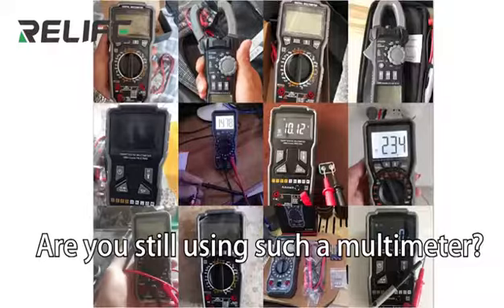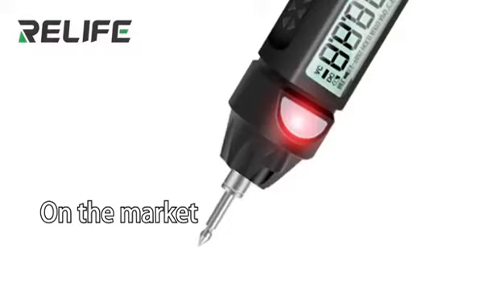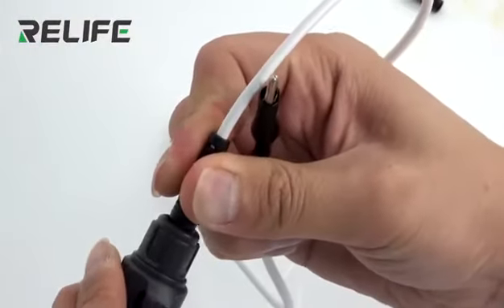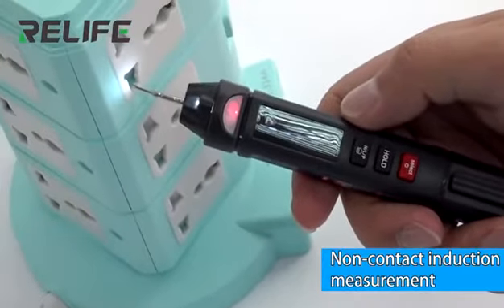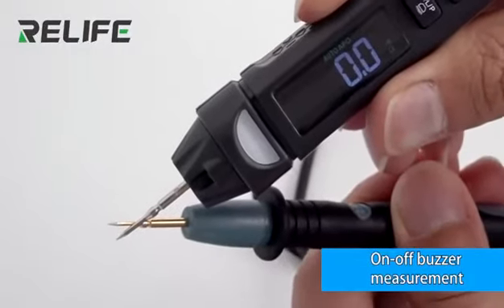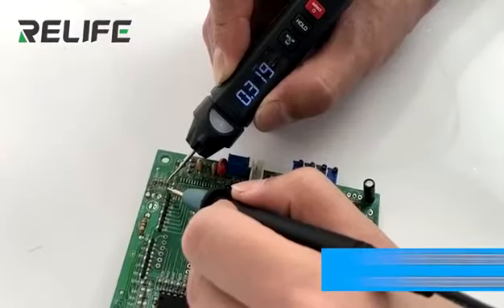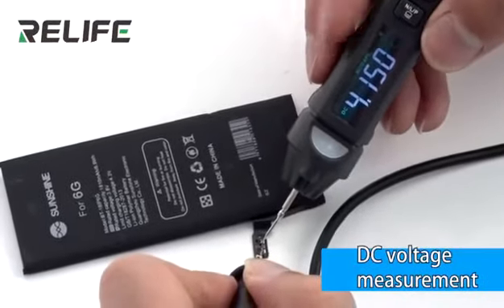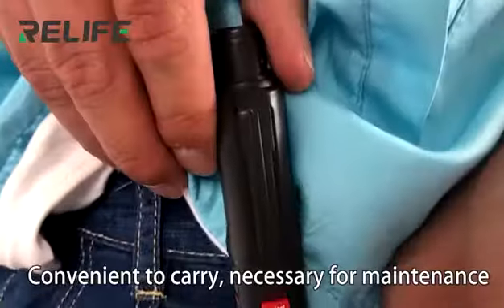Relife Smart Pen Multi-meter